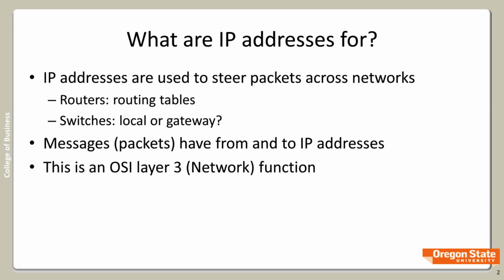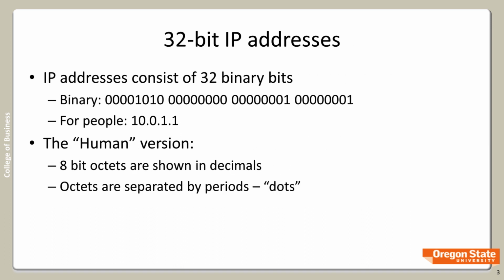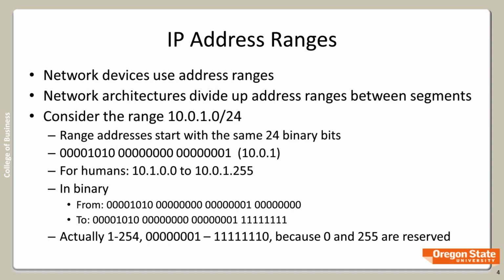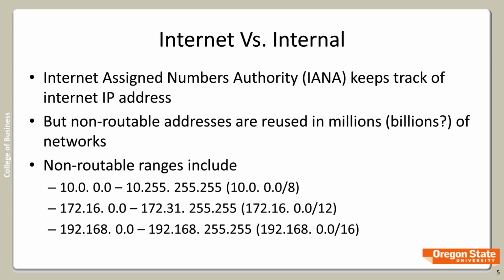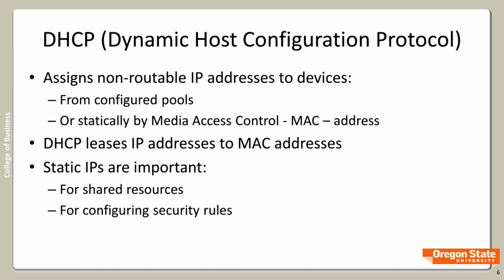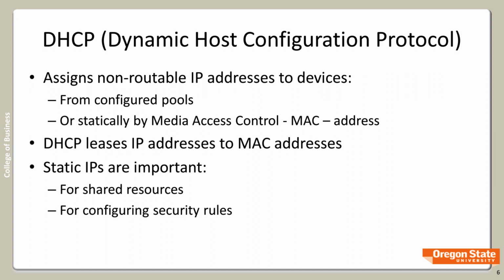Introduction to IP Addresses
This video provides condensed background information on IP addresses to help students better understand network and cybersecurity activities.